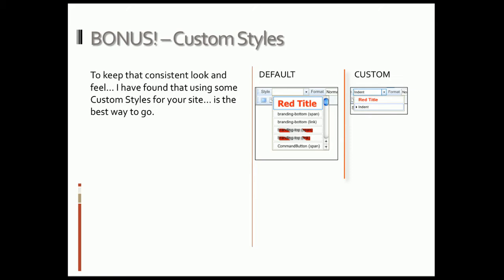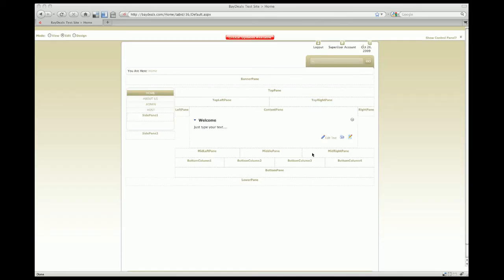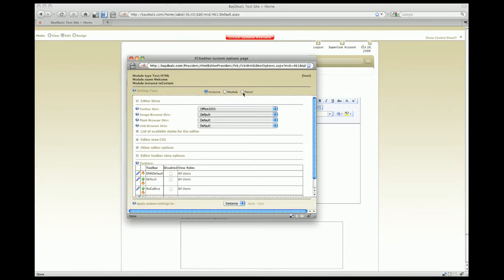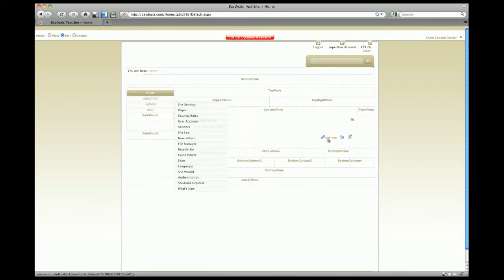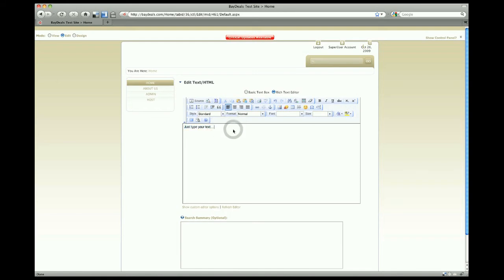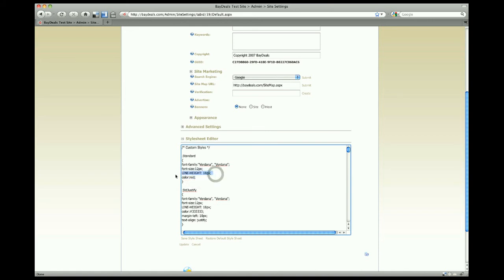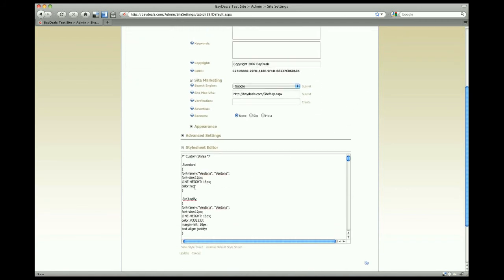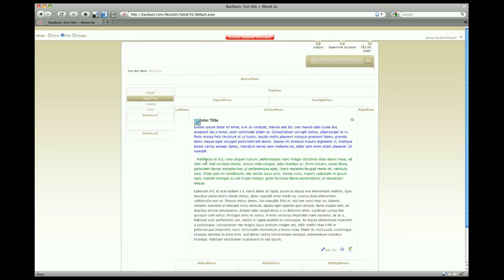Episode 4 : Part 3 : Using the HTML Editor (Custom Styles)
This is Part 3 of 3 in using the HTML Editor.  In this video we go over Custom Styles.  You can download the a sample of the Custom Styles file for you to use on your by going over to diydnn.com and selecting Episode 4 - Part 3, then click on the download link.  Leave us feedback at diydnn.com... and let me know what you would like to see next.